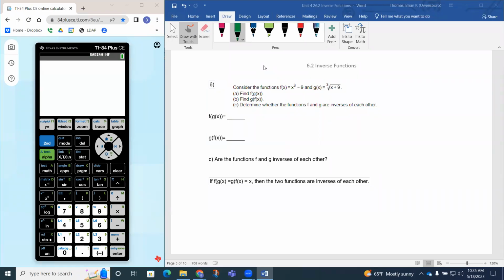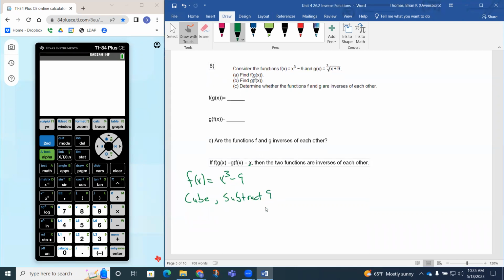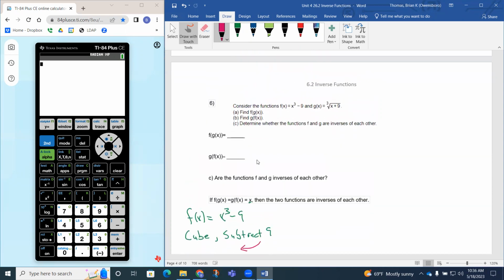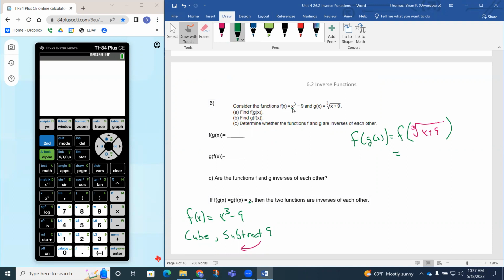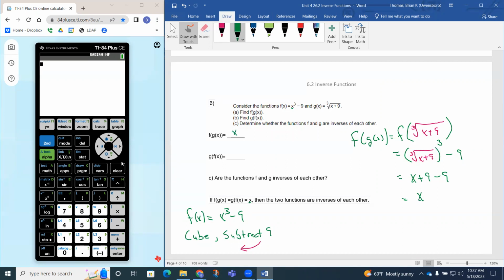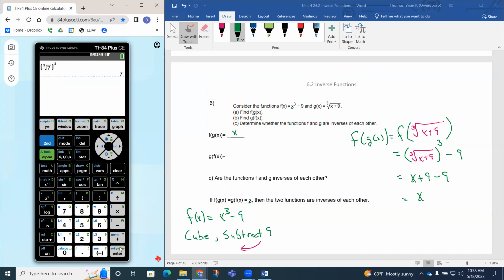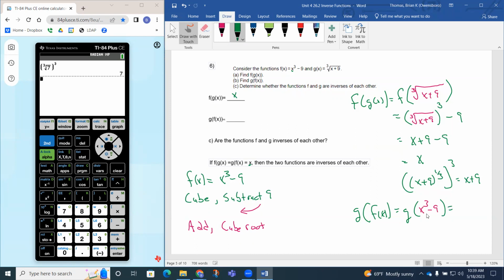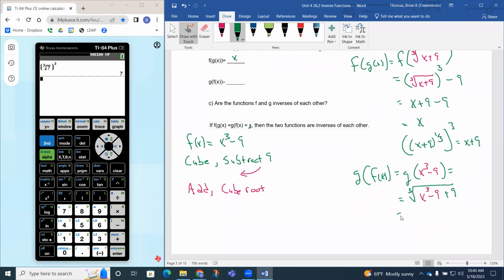U4 6.2 Question 6